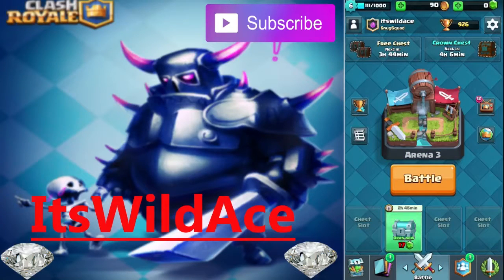Finally Got Her Clash Royale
Clash Royale Best Decks with the Witch!